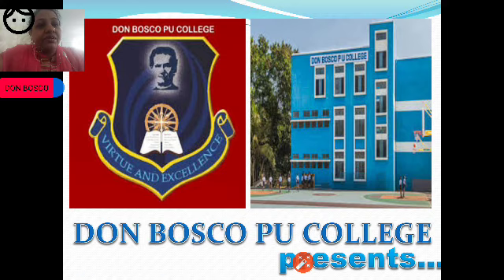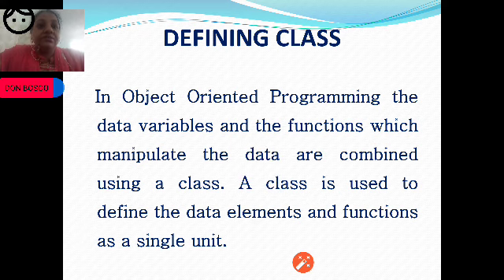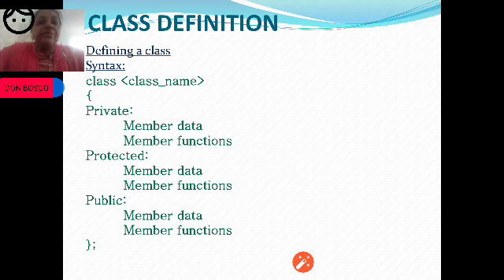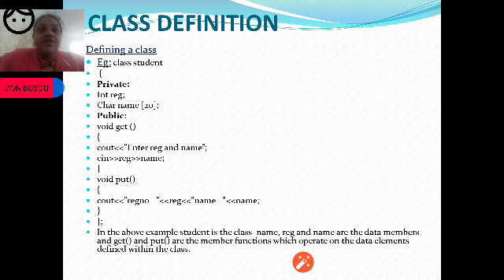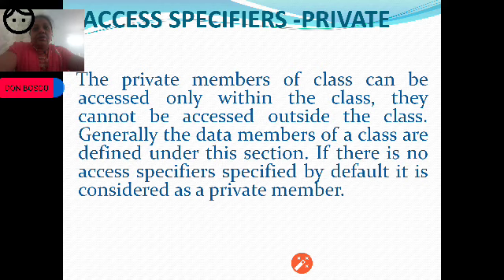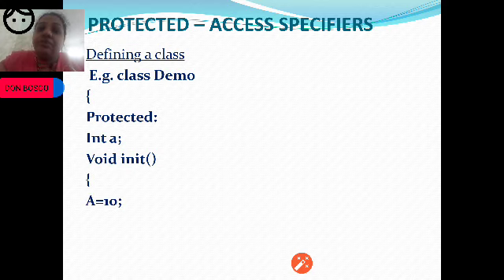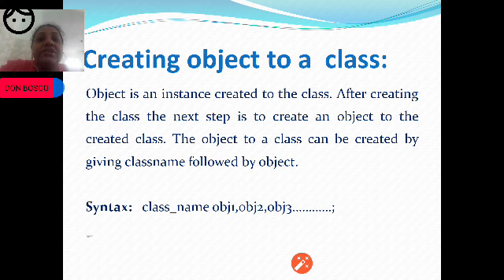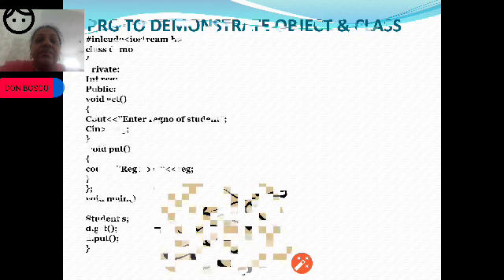Jun video 2 -Classes and objects